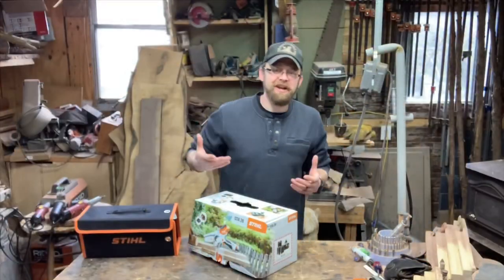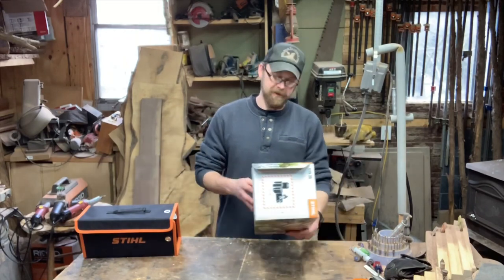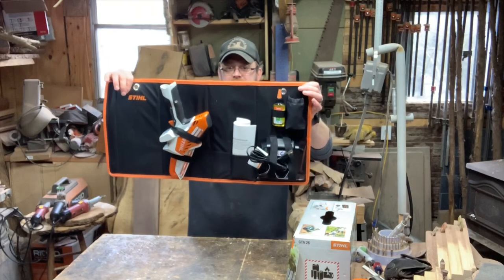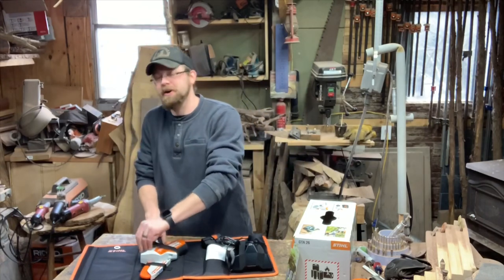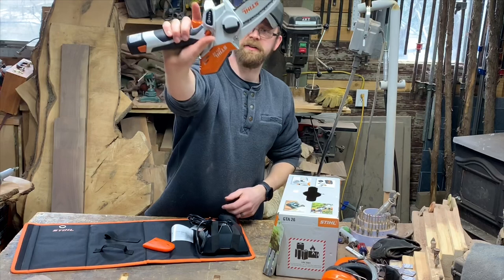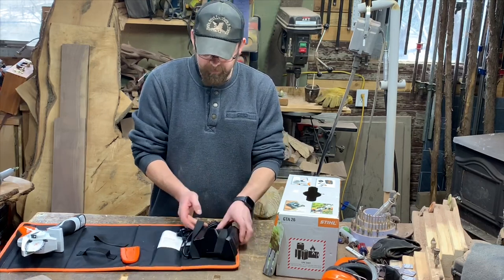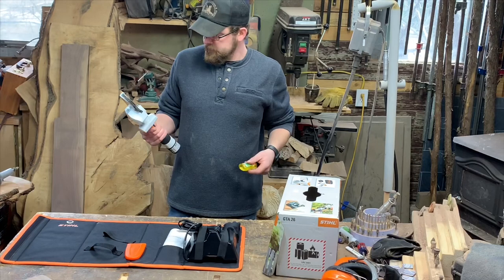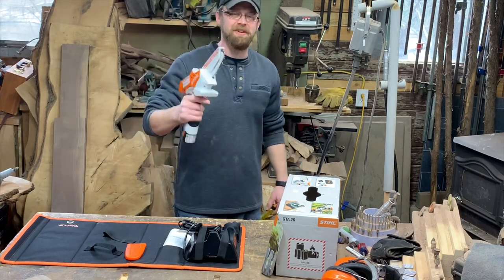New Stihl GTA 26 chainsaw . Quick look .